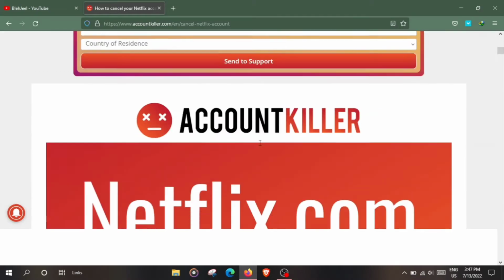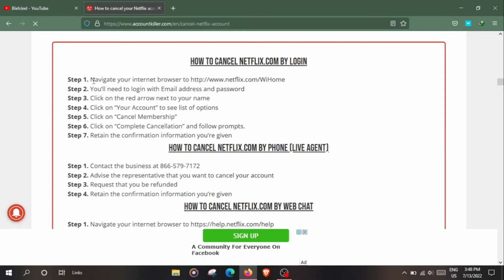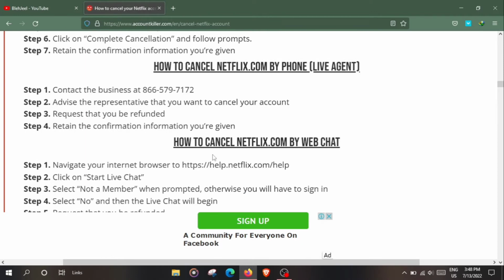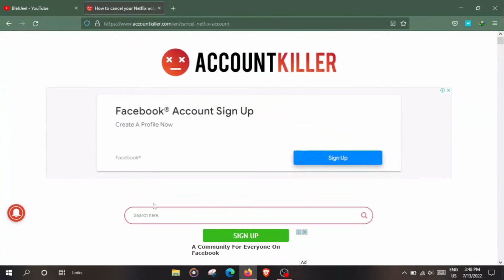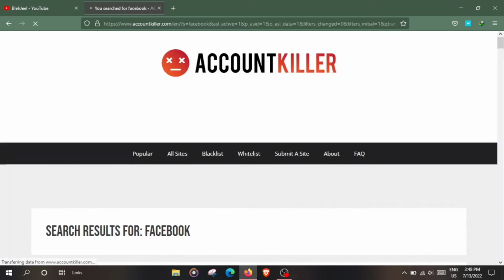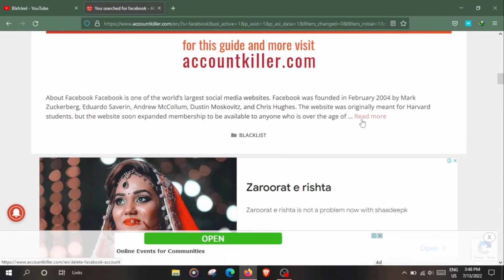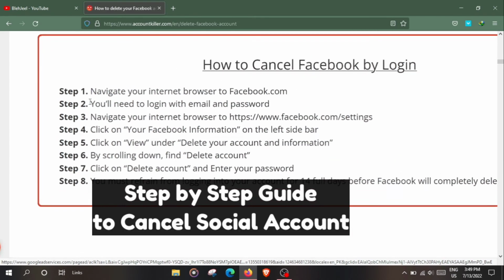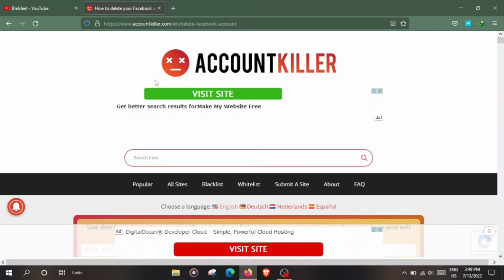How to Delete Any Account on Internet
Deleting accounts like facebook, gmail, google, netflix, twitter etc have never been easy. But with this video It will be easier for you from now.
Watch full tutorial and you won't be needing another step by step long video for terminating any social or streaming account or subscription.

About Account Killer
Want to ditch your online account? Shouldn’t be a problem, right? Unfortunately, on many websites, including popular ones like Facebook, deleting your account can be a real pain.
AccountKiller collects direct links and deleting instructions to make account termination easy. Websites like Skype that do not allow deleting your profile in an easy way at all get blacklisted. Luckily there are websites that do care about your online privacy.